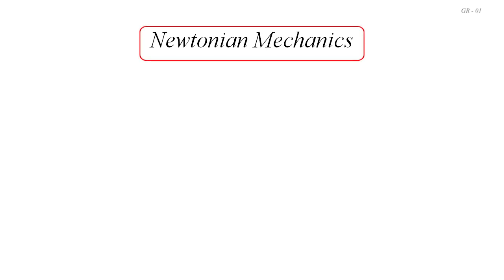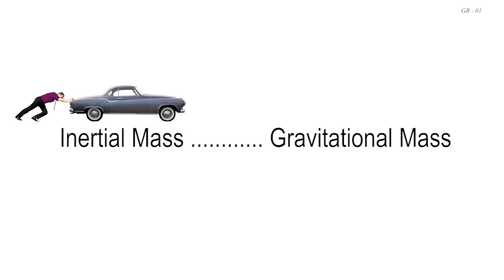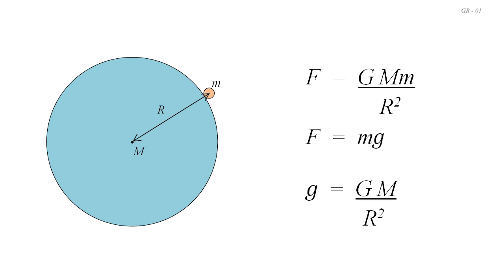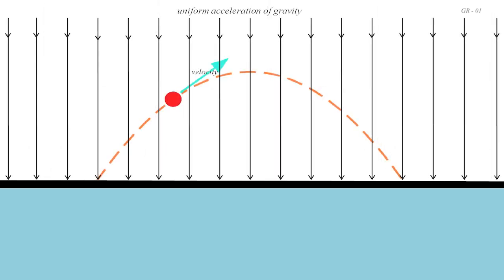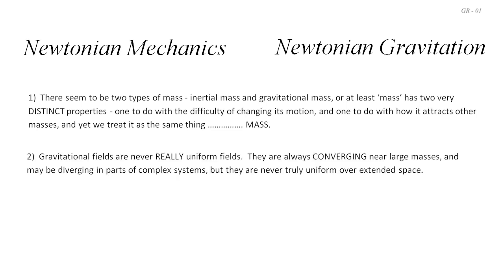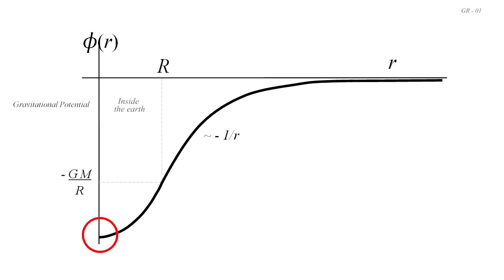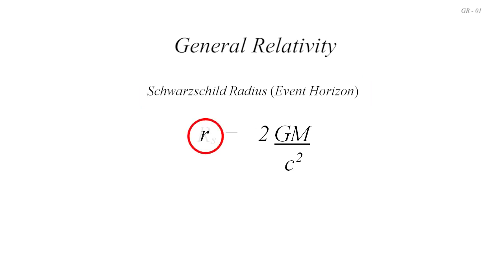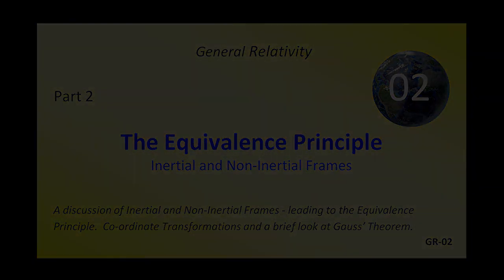Newtonian Gravitation – An Overview (Preparation for General Relativity)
In this video (GR - 01), some background ideas to General Relativity, namely Newtonian Mechanics and Newtonian Gravitation, are discussed at more or less the High School level.  The outcome of that discussion is, hopefully, to see some of the inadequacies of Newton’s Theory of Gravitation, and also to identify a number of ideas and equations from it which will be useful in formulating Einstein’s General Theory of Relativity - the theory that would replace it.

REPORTED CORRECTION
"Correction: 43:15 The escape velocity here (from the surface of the earth) should read about 11.2 km/s (not m/s)"